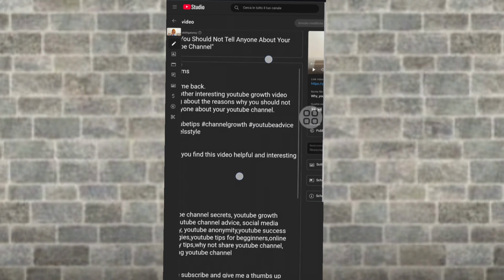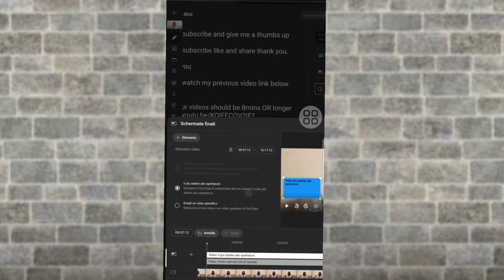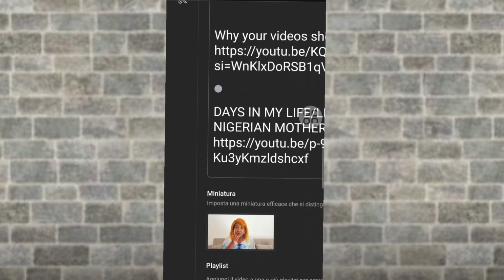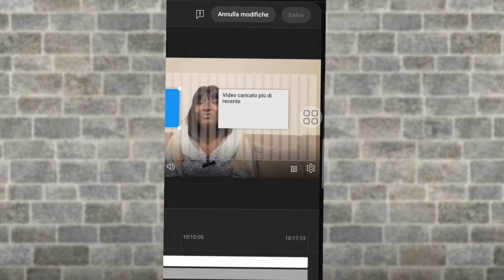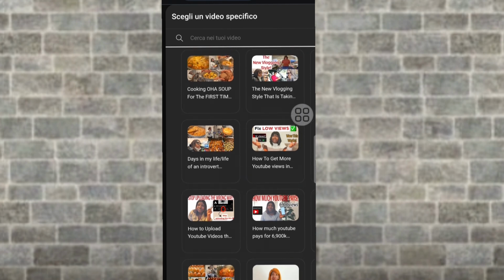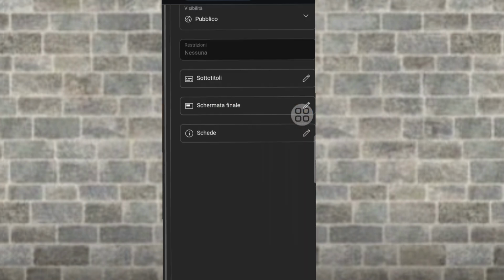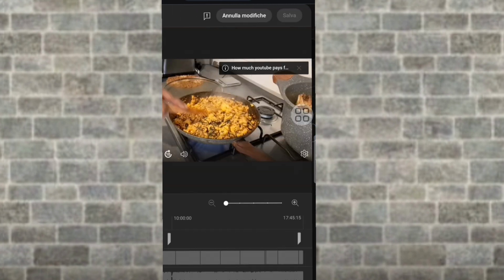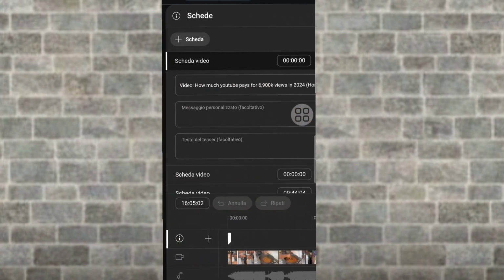NO WATCH HOURS? NO SUBSCRIBERS? NO VIEWS? TURN THIS OFF NOW!!!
Hey Guys

Welcome back
In todays video  I will share some youtube tips to help you increase watch hours, subscribers and views.

How to fix youtube views
Youtube growth tips
Stop no views on youtube
Increase youtube views fast